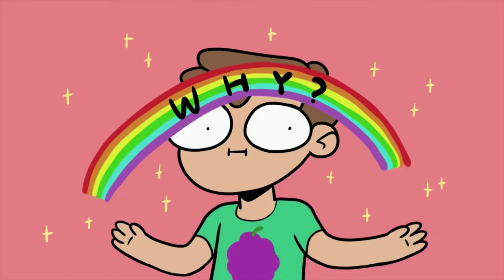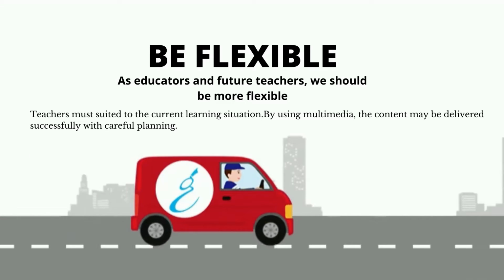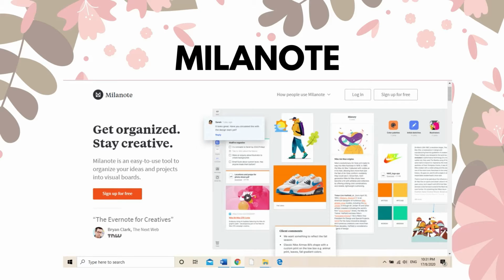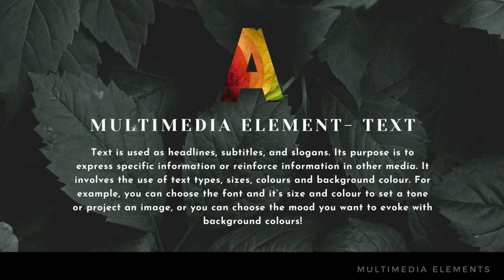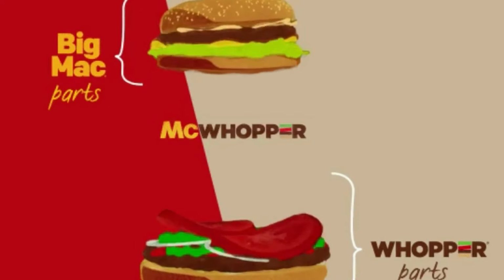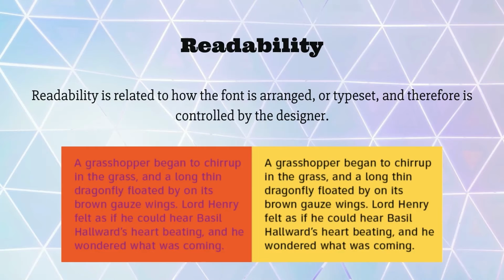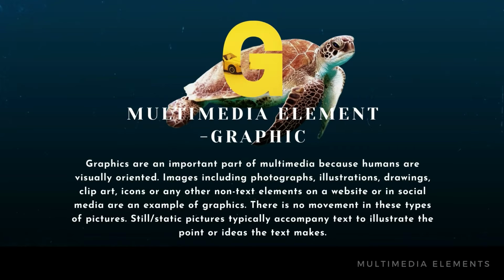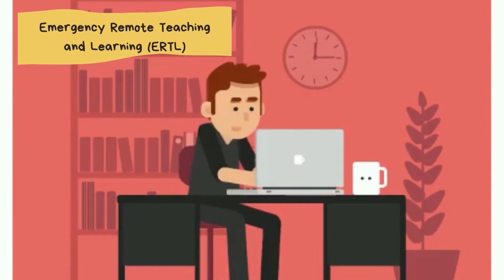Multimedia Elements--What are they?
Have you guys asked yourself-- "How many elements are there in Multimedia? I never heard about it tho?" Then, you're on the right video!

 Hi! My name is Siti Nur Aqilah Bt Mat Jusoh,second year student in IIUM Gombak,Malaysia. This video is basically all about what I've learned in EDIT 1602 class for sem 2, 2019/2020. Designing isn't all about rules after all,but you need to know the basics to produce a great multimedia product:)

I would like to express my gratitude to our lecturer, Sir Imran Abdul Jabbar for guiding us throughout the semester during ERTL. May Allah bless you always!

P/s: In case someone's asking,this video is made using Canva,where you can make animation easily (no need to be a pro to use it :D)